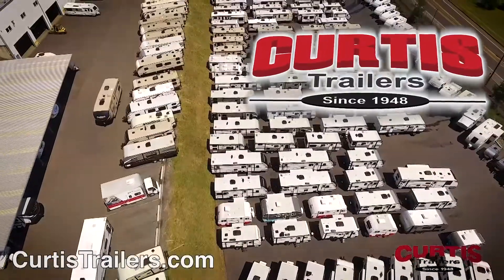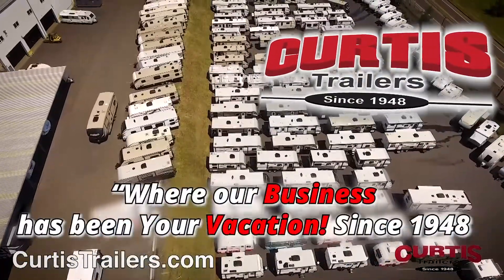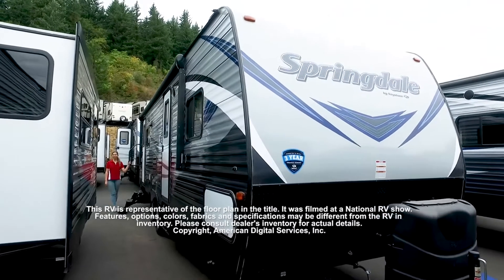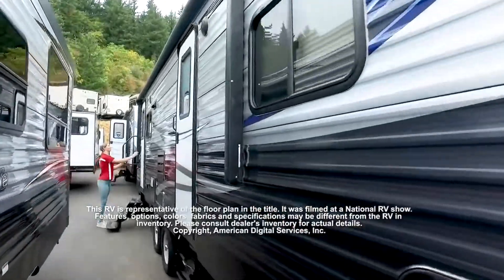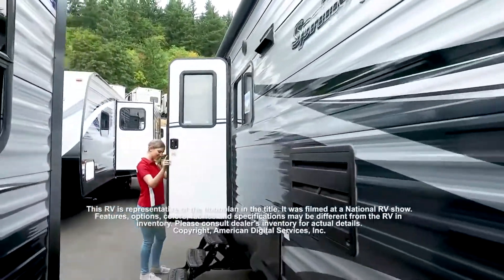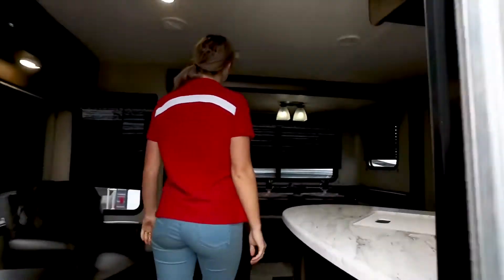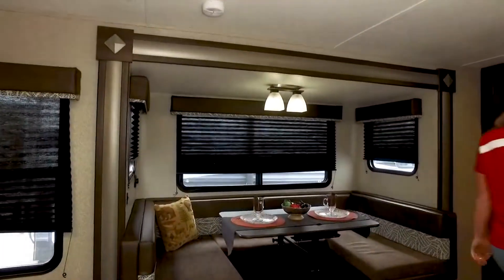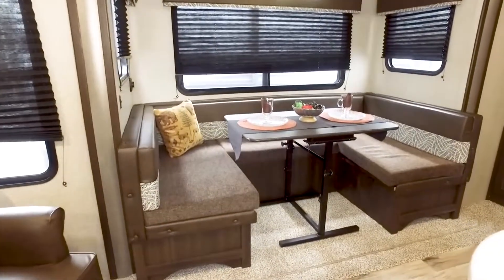Keystone-Springdale-258RL - by Curtis Trailers of Portland & Beaverton, Oregon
Keystone Springdale travel trailer 258RLWE highlights:

Single Slide Out
U-Shaped Dinette
Pass Through Storage
Double Entry Doors

Enjoy this rear living Springdale travel trailer model 258RLWE by Keystone RV featuring a single slide out U-shaped dinette for added interior space, plus double entry doors to promote a smooth flow of traffic in and out of the unit. The kitchen provides everything you need to cook food for your family while away from home. There is also plenty of storage throughout the unit especially above and below the countertops. The front private bedroom has a queen size bed for a comfortable night's rest along with closets on both sides of the bed including nightstands for all of your things. A curtain can be pulled at night to give you a bit more privacy if you like. You will enjoy the exterior pass-through compartment for stowing all of your outdoor camping gear!

In any Keystone Springdale travel trailer, you will find premium features to make your camping experience feel like a home away from home. Some of these features are a 6 cu. ft. refrigerator, a reversible bedspread, and a DVD/CD/MP3/Bluetooth stereo. These travel trailers will provide you and your family with all of the travel conveniences you want and expect without costing you a fortune. Each model includes a limited 3-year structural warranty, a fully walkable roof, Dexter E-Z lube axles, and a mega pass-through storage compartment to hold all of your gear. These are just a few of the exterior/construction standards that create a unit built to last through your adventurous excursions! So, come today and pick a Keystone Springdale travel trailer that best suits you!Arctic Package Electric Awning Exterior Shower Pacific Package (Oregon Only) Power Tongue Jack RVIA Seal Sales Allowance Spare Tire Kit Springdale 20th Anniversary Package

At Curtis Trailers, we live and operate by our slogan “Our Business is Your Vacation!”  We provide best-in-class products and services for the RV lifestyle to provide a fun and exceptional experience by understanding the needs of our customers that is supported by the quality and capabilities of our people.
The Northwest’s Towable Leader Since 1948
Curtis Trailers is a full service RV dealership featuring America’s top brands of travel trailers, fifth wheels, toy haulers, tent trailers and pickup campers. With three generations of the Curtis family and a dedicated support team, we are committed to making your RV adventure fun and rewarding for you and your family.

Curtis Trailers – Portland Location
10177 SE Powell Blvd.

Curtis Trailers – Beaverton Location
21525 SW Tualatin Valley Highway

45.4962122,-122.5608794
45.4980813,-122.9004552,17